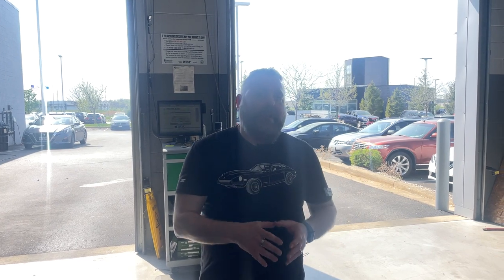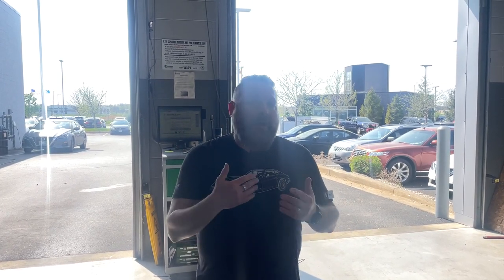Cabin and Engine Air Filters with Russ Darrow Nissan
Ever wonder what the difference is between your cabin and engine air filter? Take a look at this video to help you get a better understanding of both and why it's important to maintain and service them.

If you have any questions about your filters or need to schedule a service appointment, give us a call today .